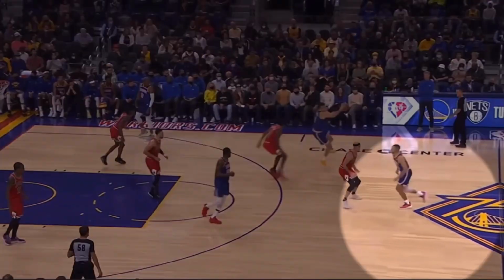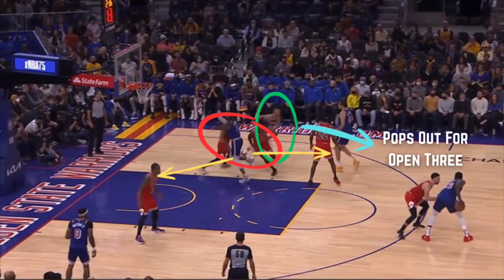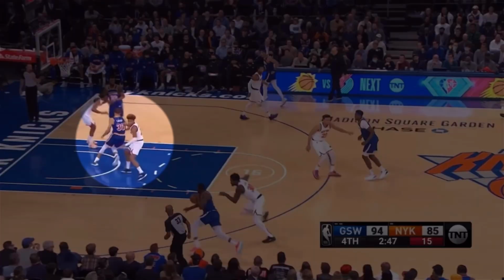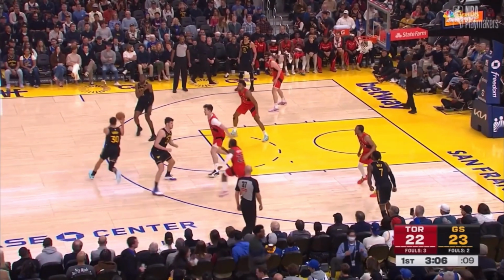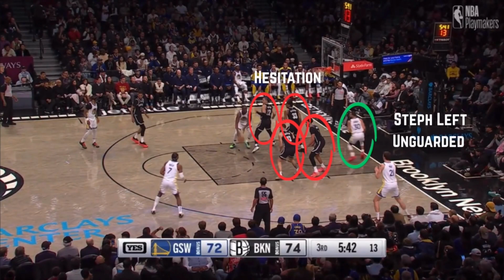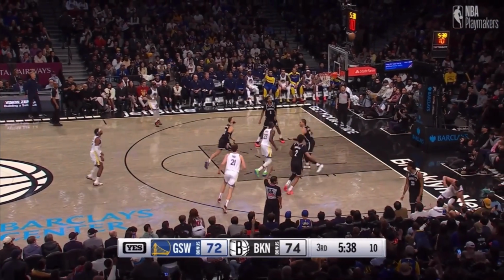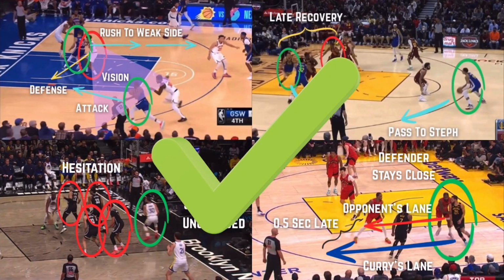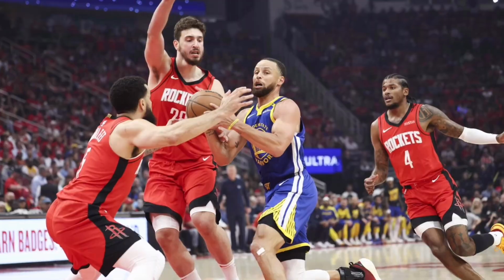Stephen Curry's Secret Skill Nobody Talks About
Most people think Stephen Curry’s greatest skill is his shooting — especially his three-point shooting.

But that’s not what truly makes him dangerous.

Steph’s real superpower is his off-ball impact.

His movement, gravity, and timing completely distort defensive structure. When he has the ball, defenders panic. When he doesn’t, they hesitate. That split-second confusion is what creates breakdowns — open lanes, missed rotations, and clean looks.

In this video, we break down:
• How Stephen Curry manipulates defensive geometry
• Why his off-ball movement is more dangerous than isolation scoring
• How his gravity creates efficient offense for himself and teammates

This isn’t about highlights. This is about understanding the game.